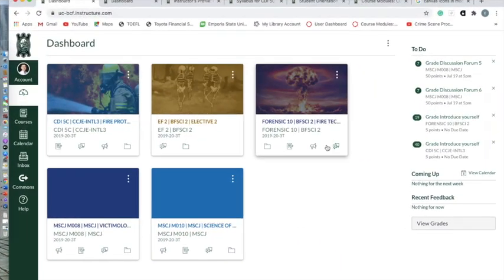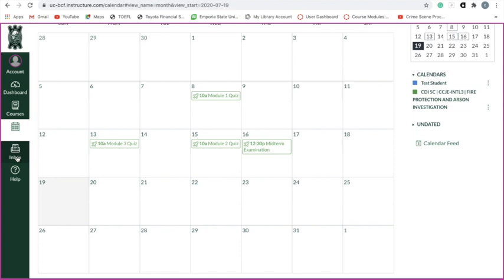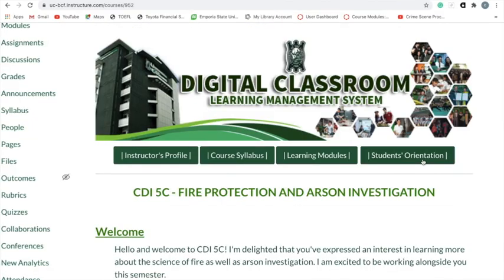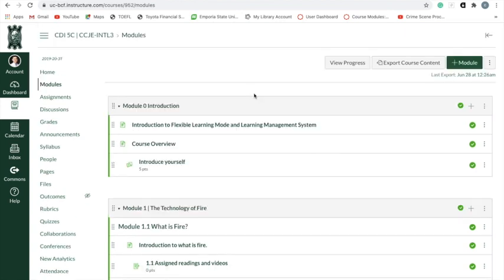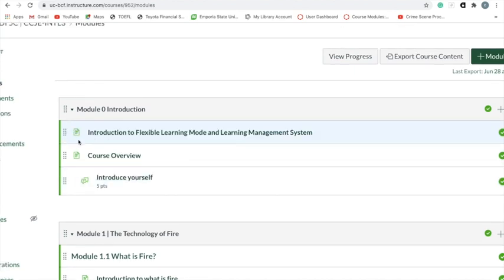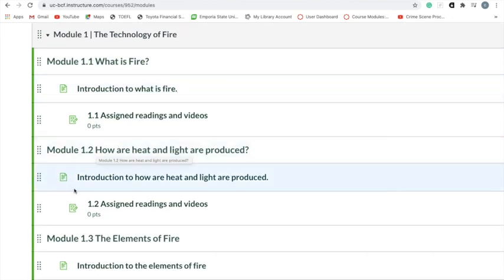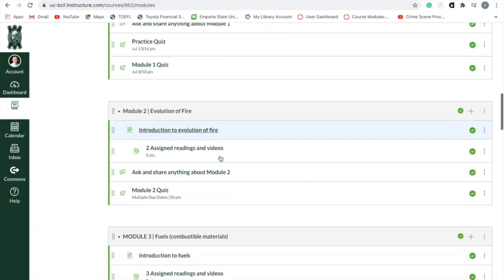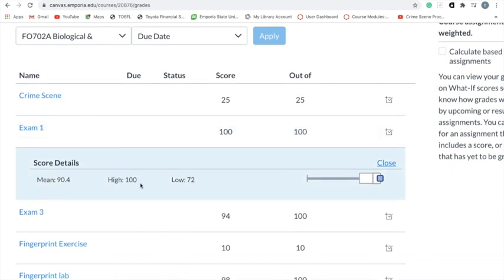Canvas Walkthrough for Students